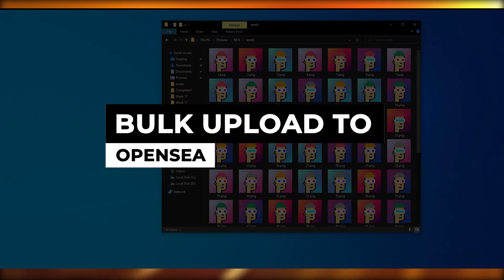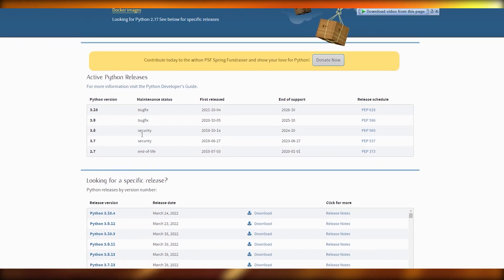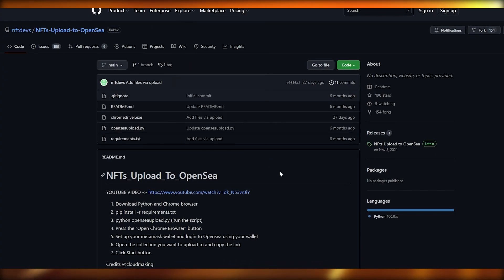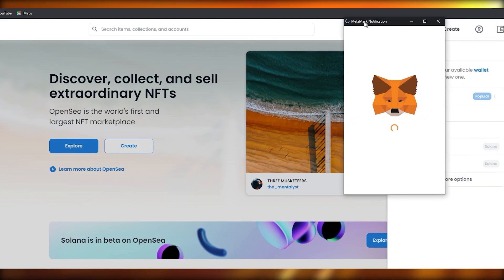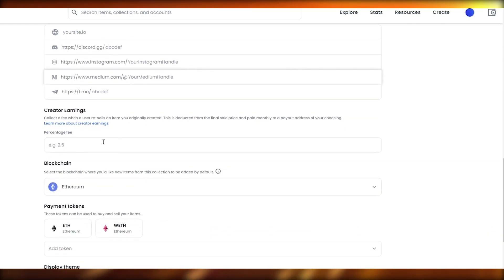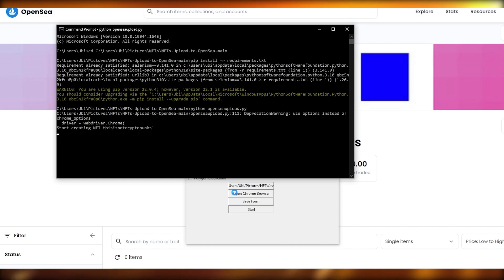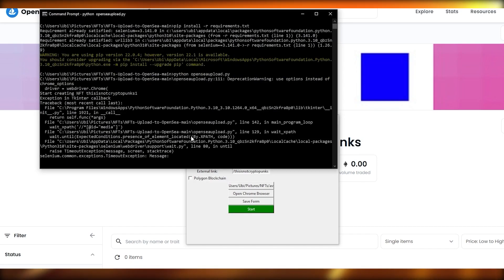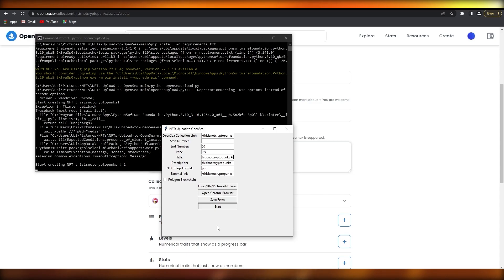Bulk Upload To Opensea | 10,000+ NFTs With This FREE Tool & Bypass Captcha | Simple Tutorial (2026)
In this video I show you how to Bulk Upload To Opensea with this free tool. It is really easy to do and learn to do it in just a few minutes by following this super helpful tutorial.